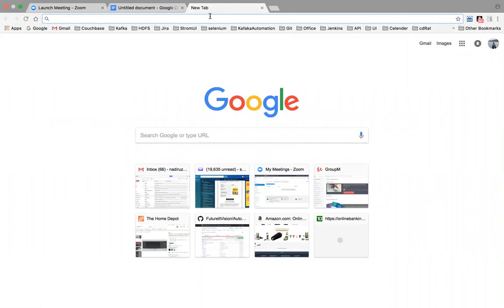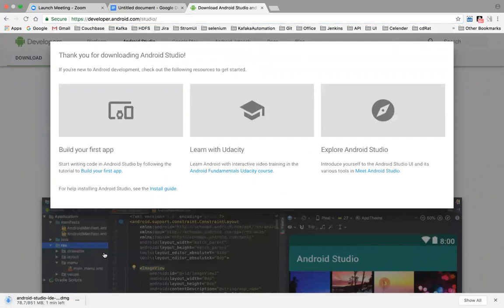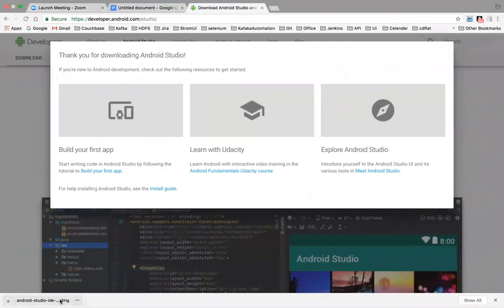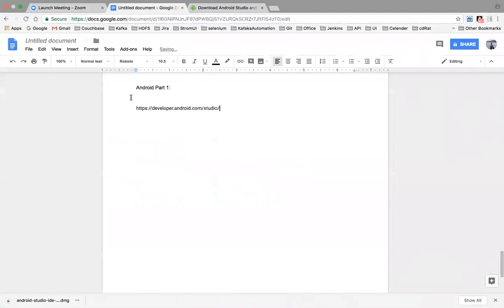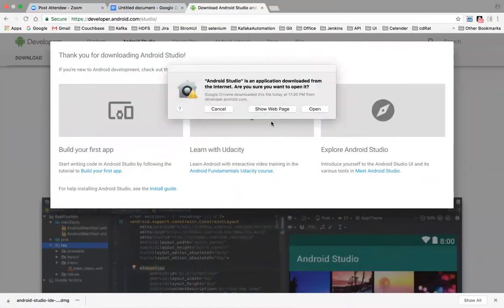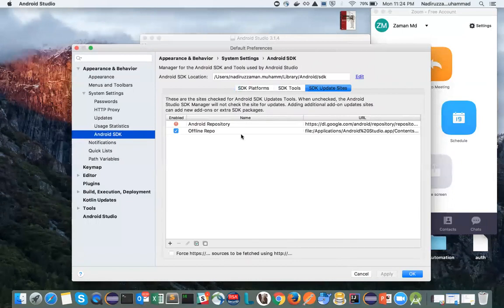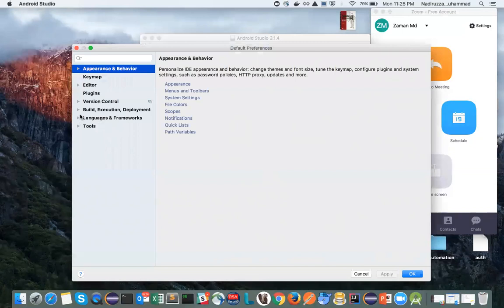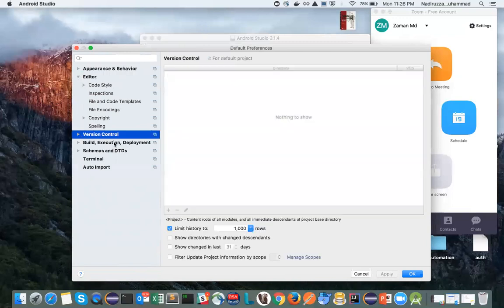Appium Mobile Automation Part:14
This Video show how to install android studio and setup.